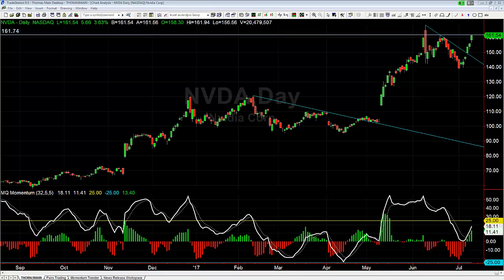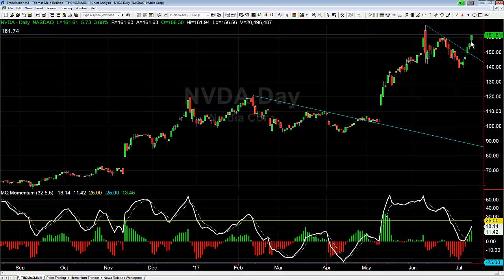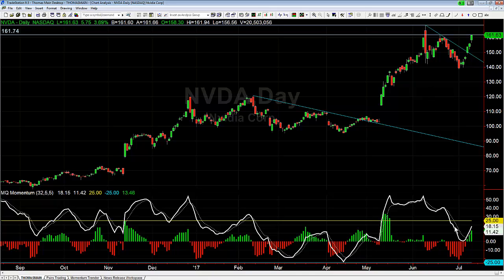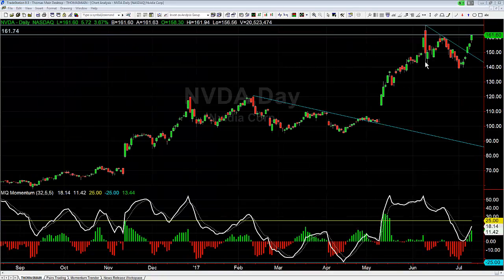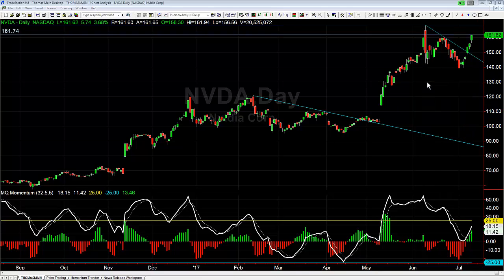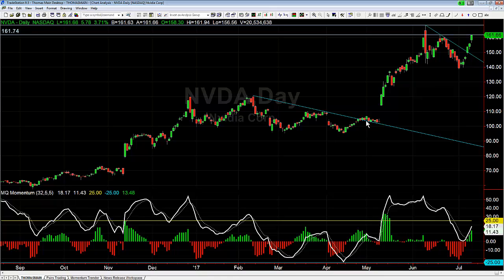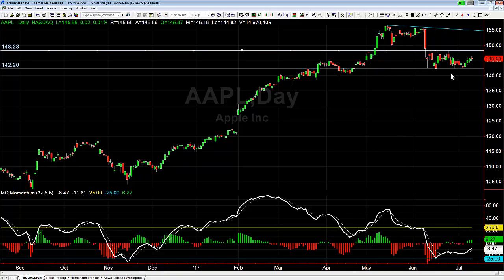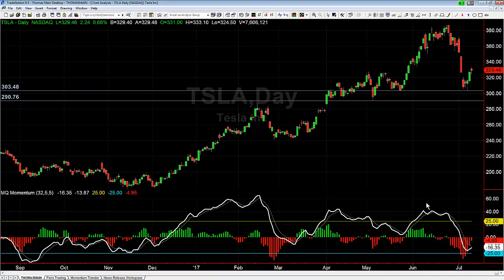AAPL TSLA and NVDA Momentum and Price Action Outlook